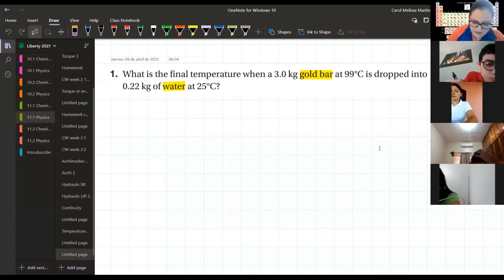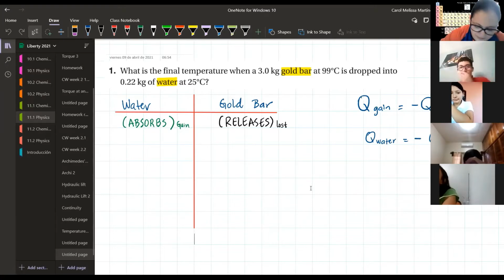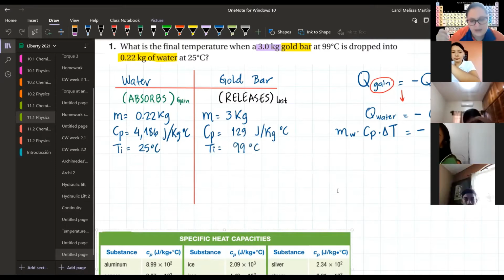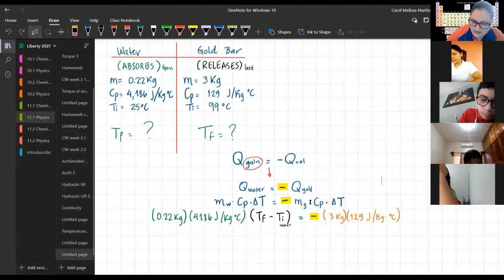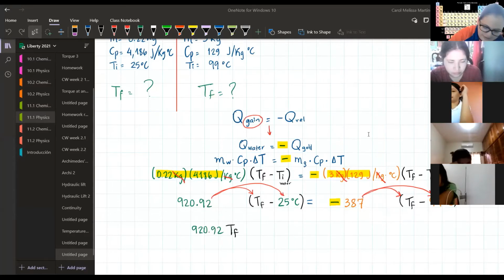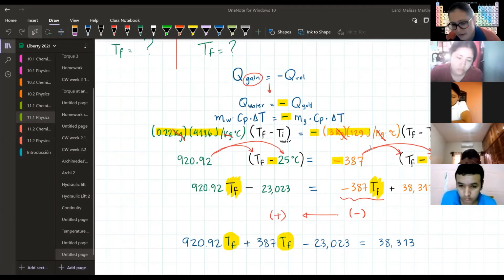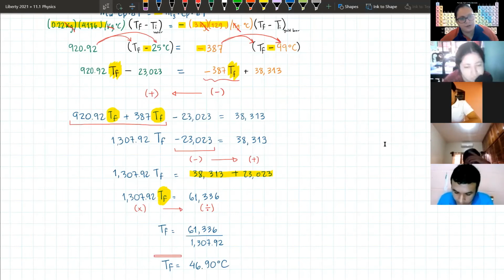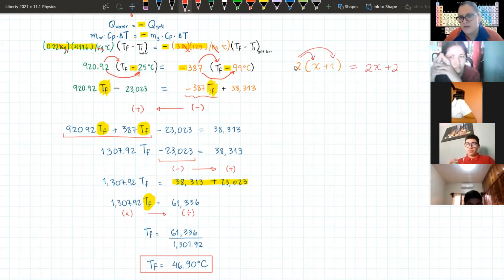Calorimetry - find Tf